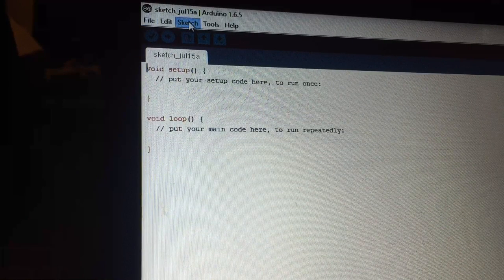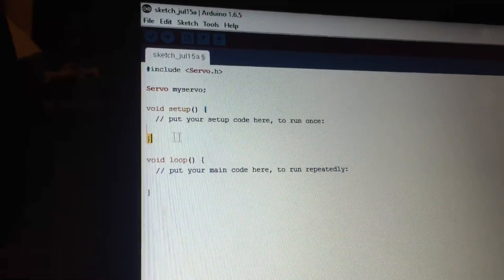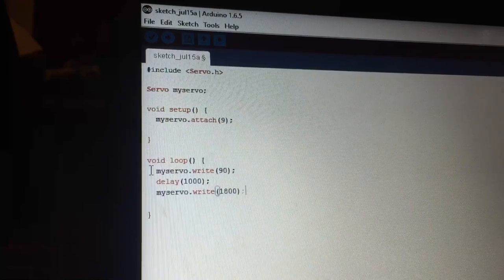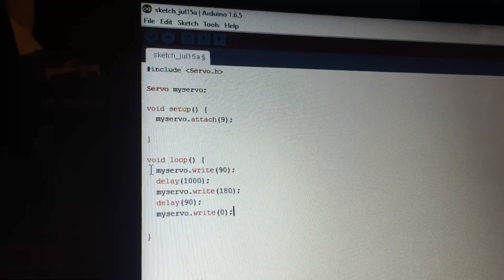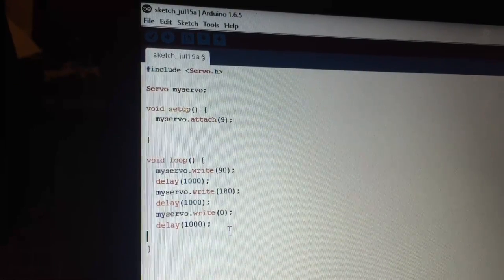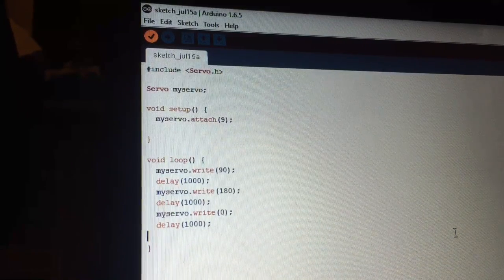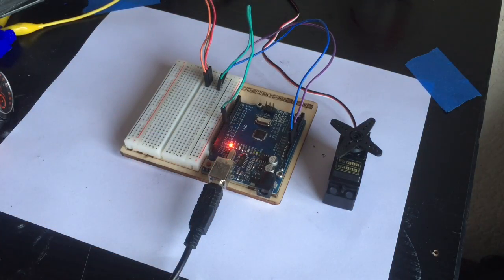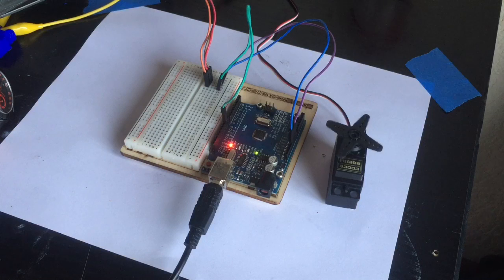Arduino 101 - Controlling a Servo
short video showing how to controll a servo using an Arduino board.